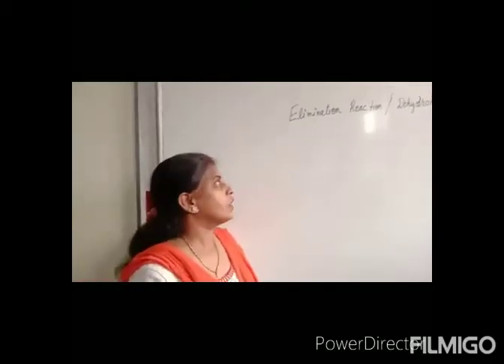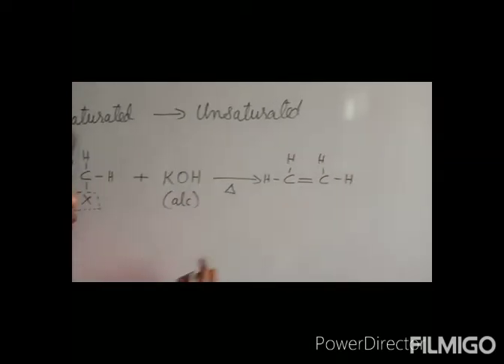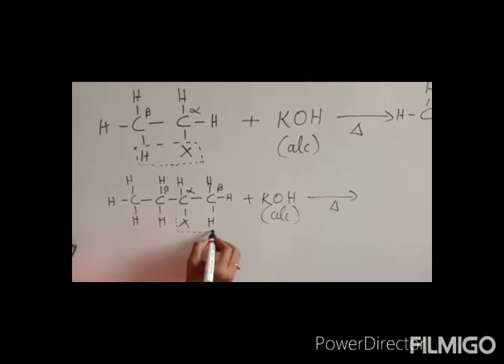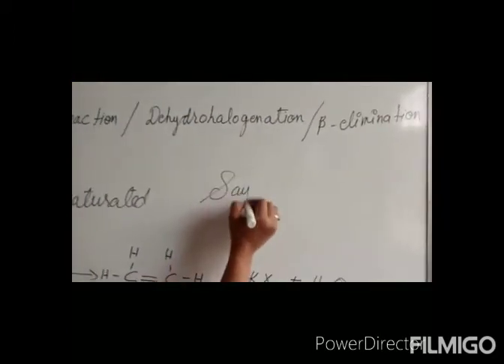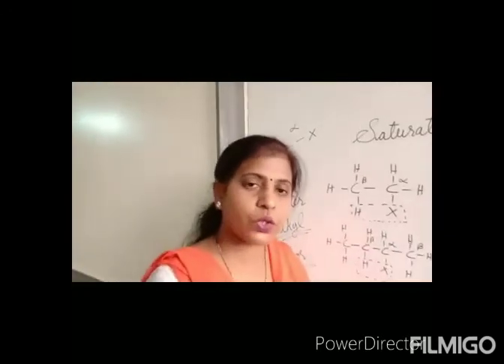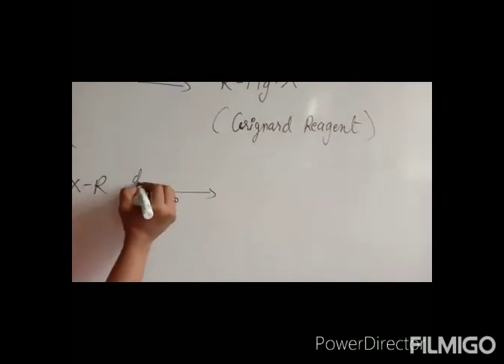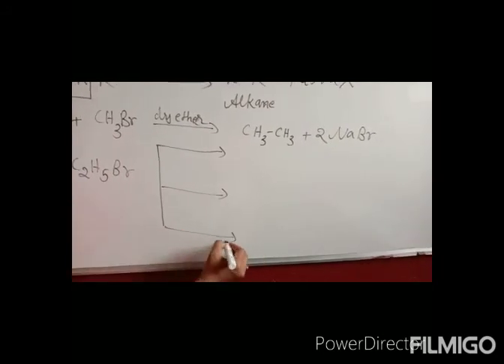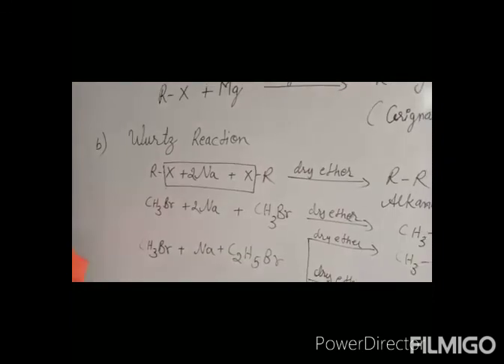CHAPTER :- HALOGEN DERIVATIVE (PART 6)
SUBJECT :-  CHEMISTRY
TEACHER :- MRS. RITA PAL